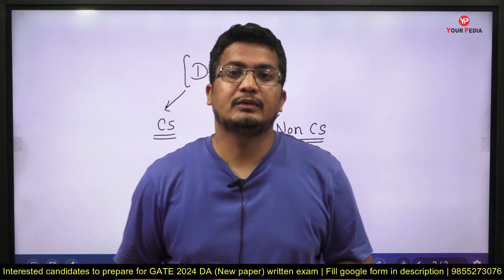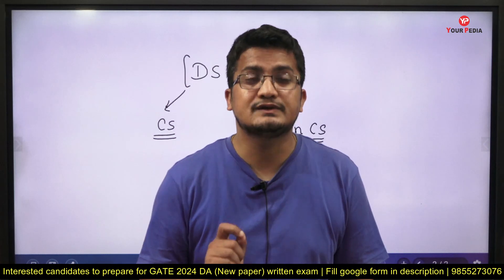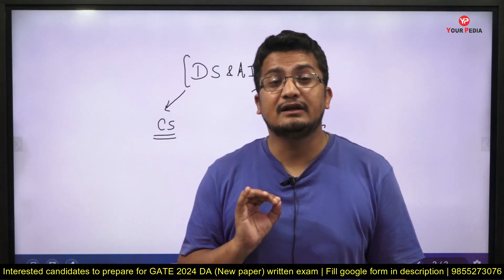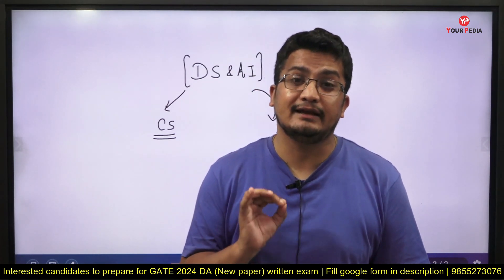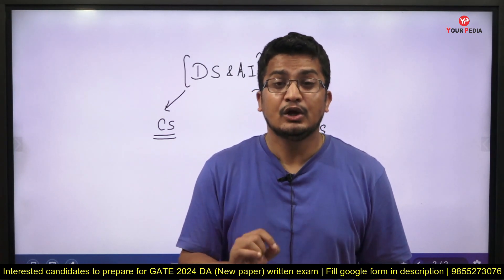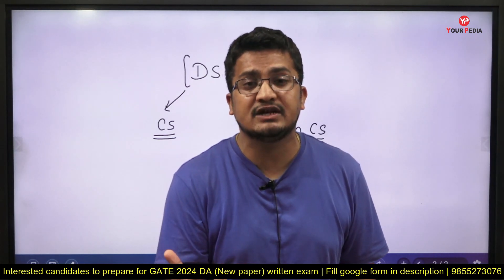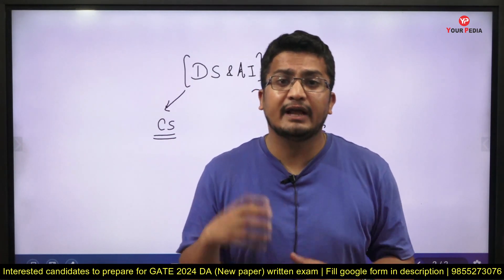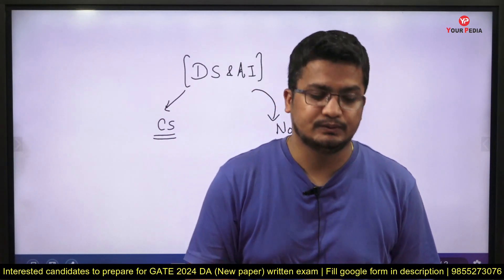Biggest fear for GATE DA 2024 | Non CS student vs CS student | How Non CS students proceed?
Biggest fear for GATE DA 2024 | Non CS student vs CS student | How Non CS students proceed? | Highly demanded GATE 2024 DS & AI Module launched by YourPedia | GATE DA written exam preparation | Strategy for Non CSE & CSE students about GATE 2024 Data Science & Artificial Science syllabus | GATE DS & AI New paper in 2024 |  YP launches Module | Fill Google form | New GATE 2024 paper for Data Science & Artificial Intelligence | Great opportunity